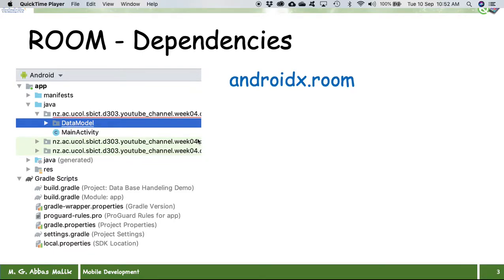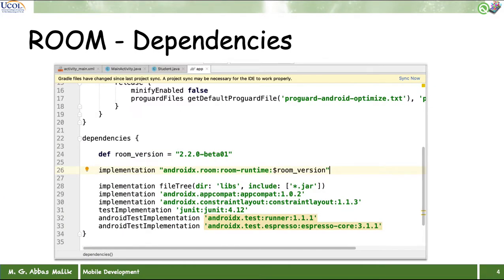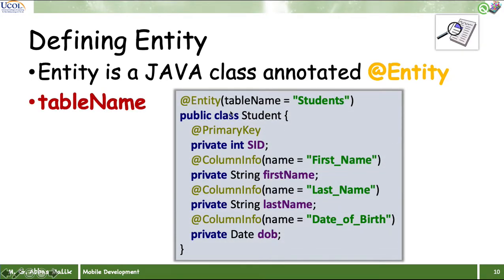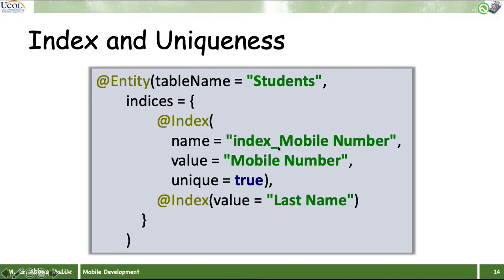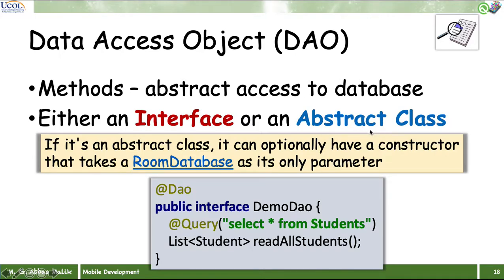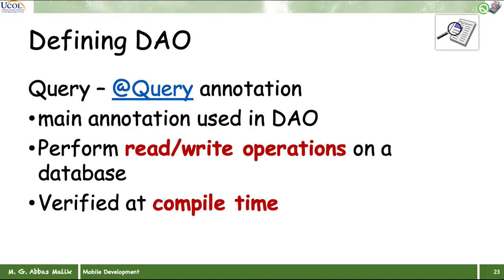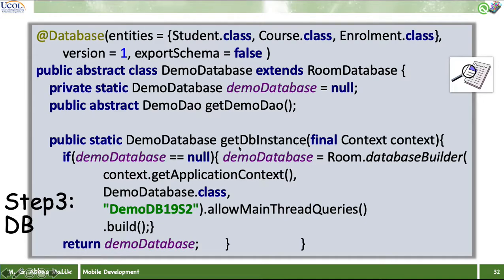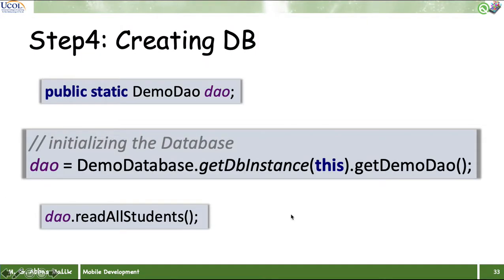2019_S2_D303_014 Room Database, RoomDatbase, Dao, Entity, Multiple Activities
In this video, We will learn the theory behind the implementation of database in Android App using Room (AndroidX.room) framework. We will learn how to insert new records in the database, how to read records from the database, how to update records from the database, how to delete records from the database, how to define database access object DAO and how to create database.